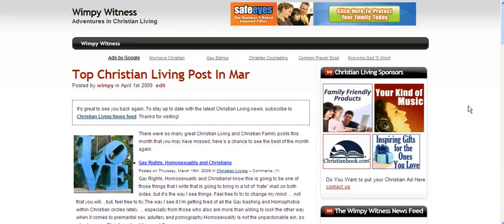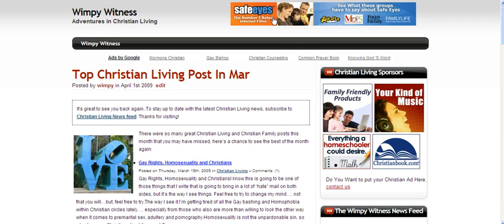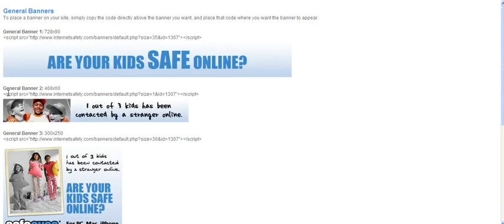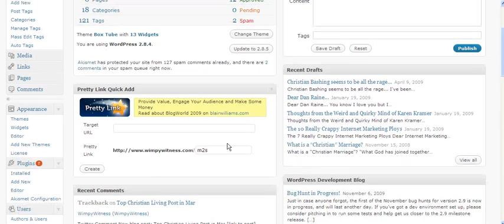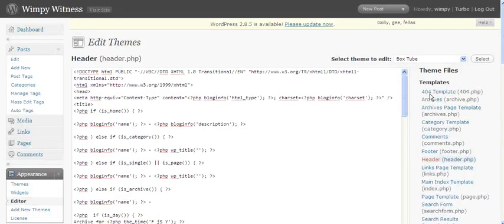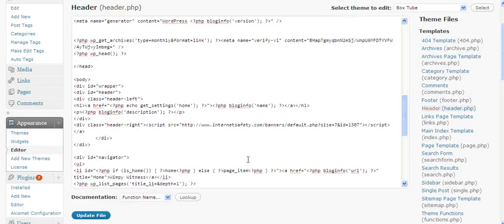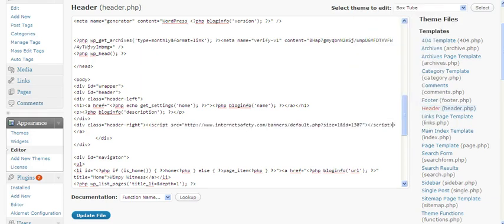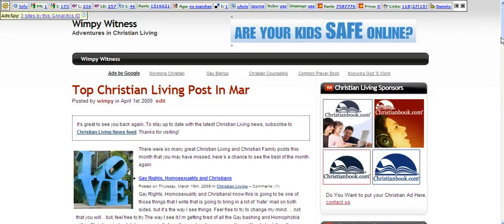How To Change header banner ad in Wordpress Blog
How to change the Header Banner ad in a Wordpress Blog using the Box Theme.